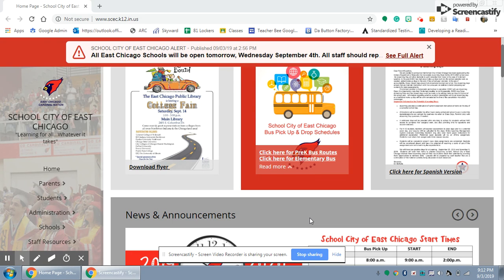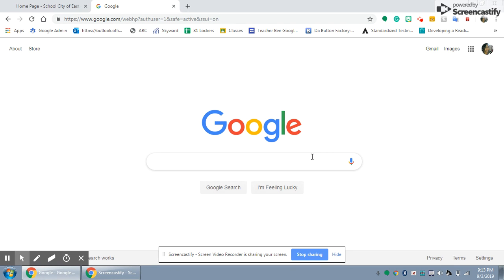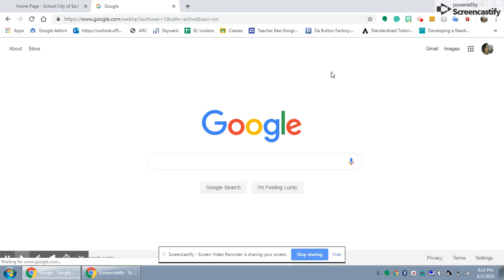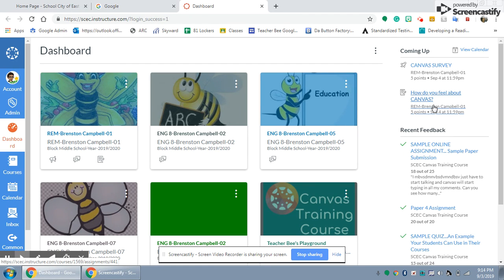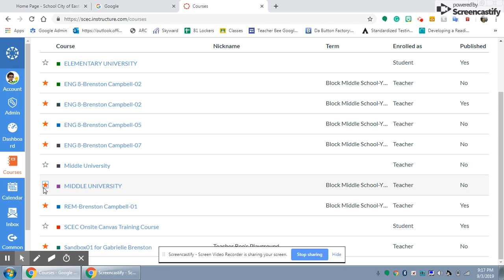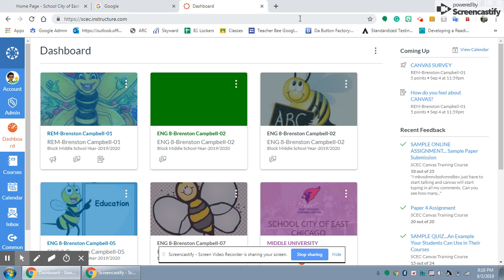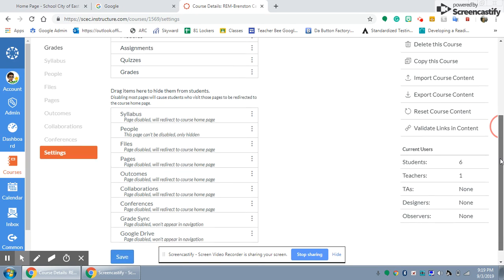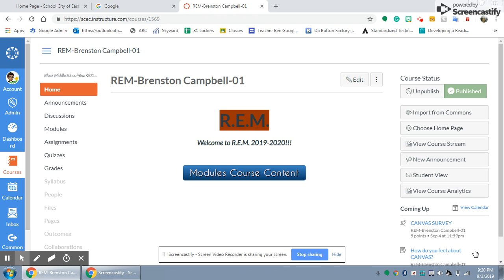Getting to know CANVAS